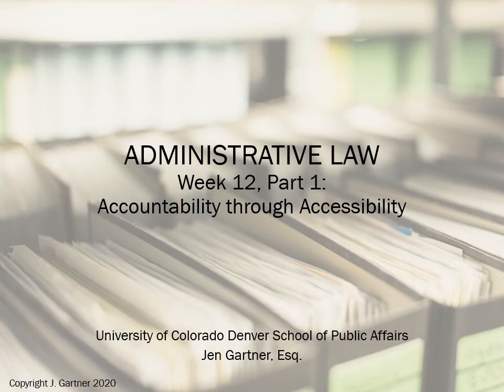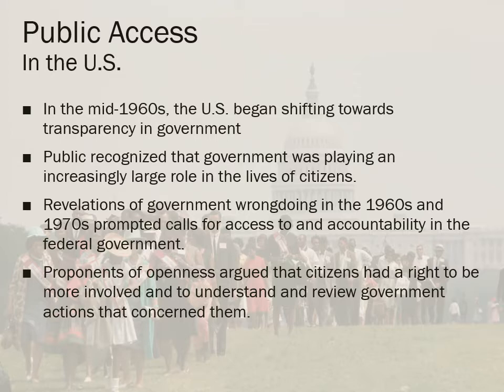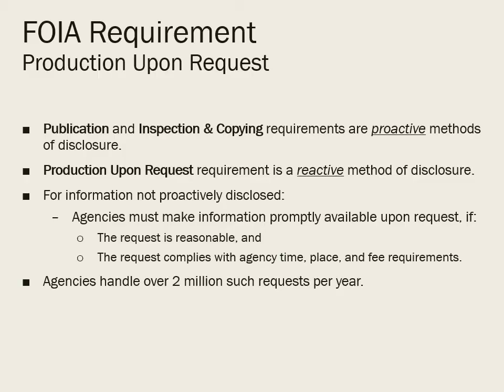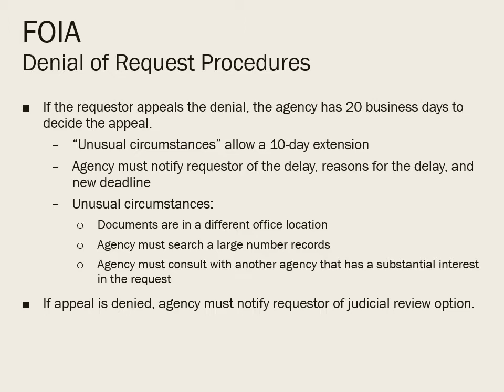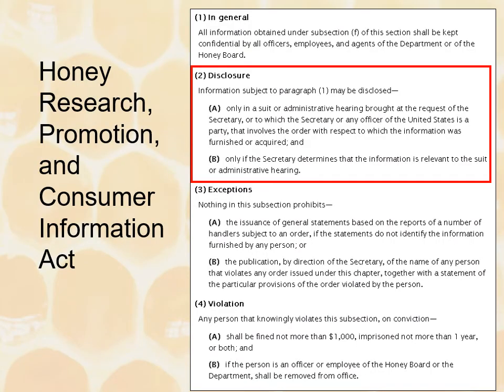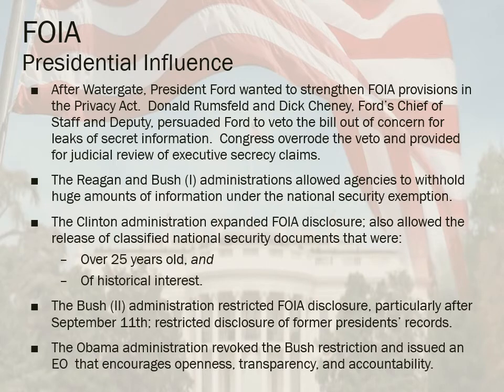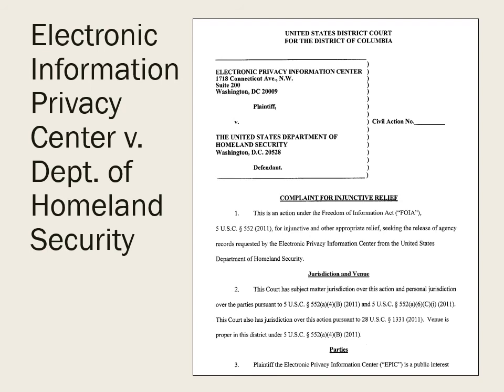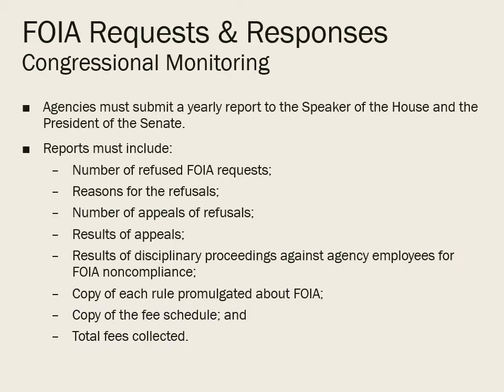Admin Law Week 12: Accountability thru Access, Part 1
Administrative Law